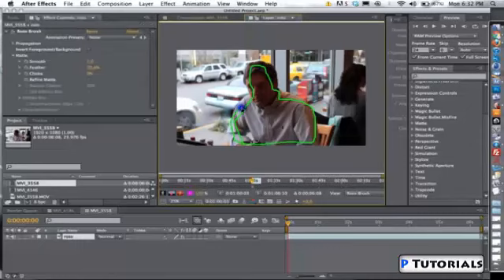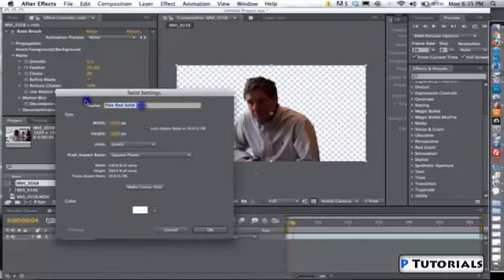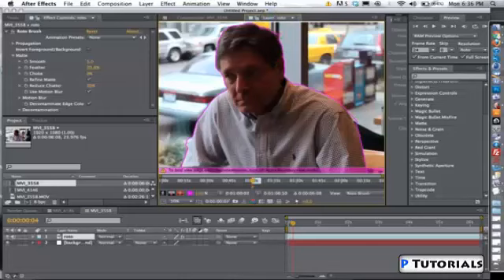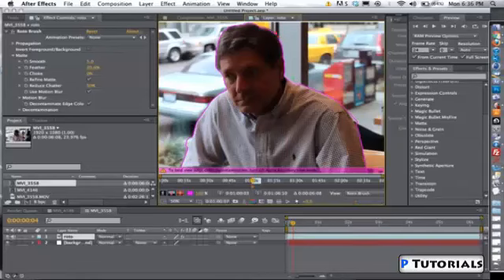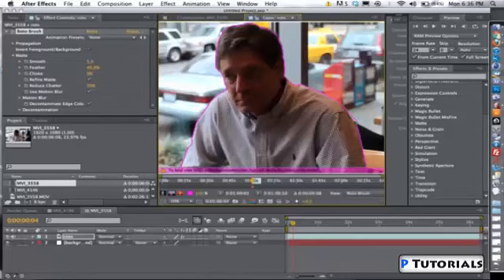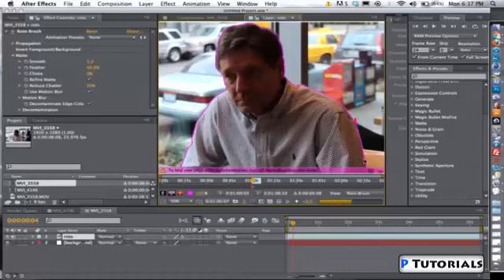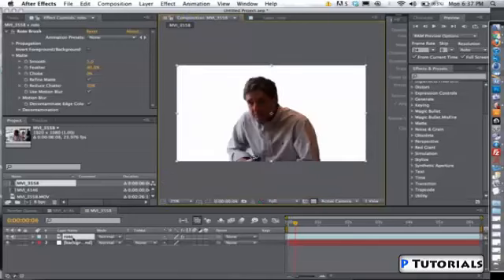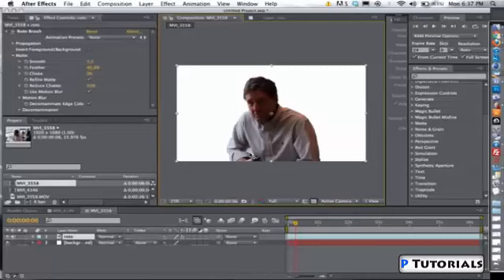How to Remove Background from Video Footage without Greenscreen -After Effects Tutorial